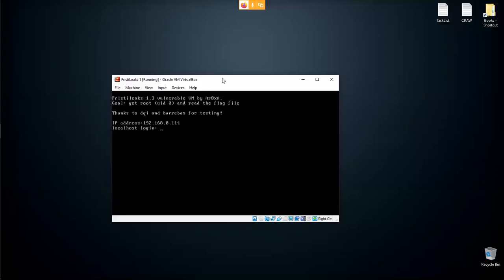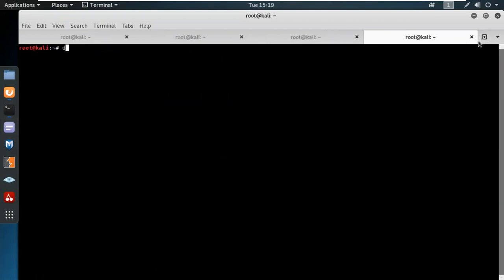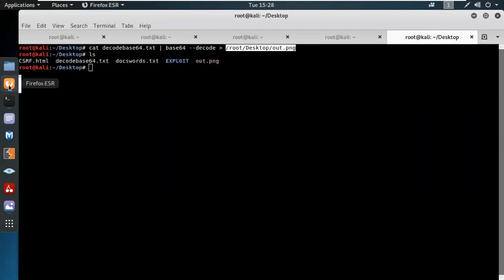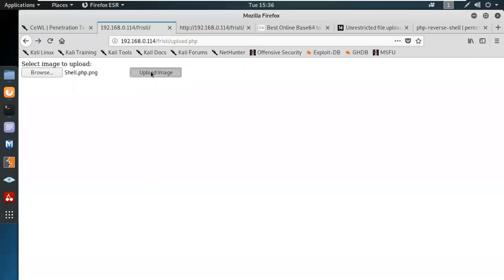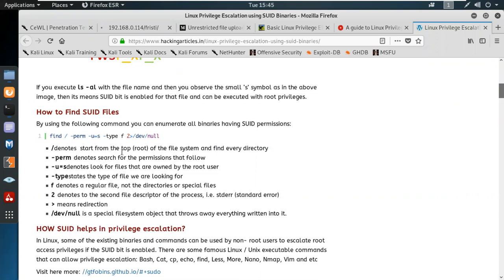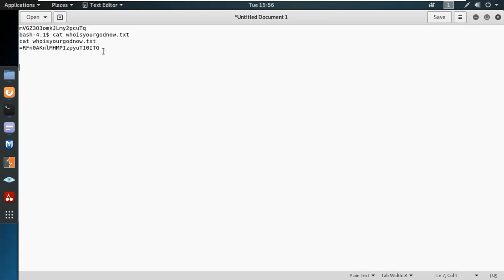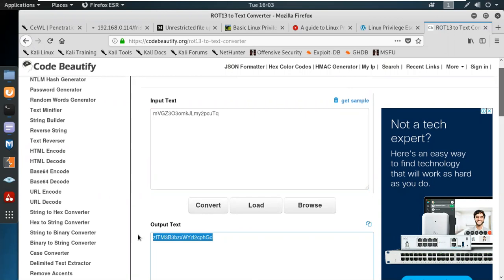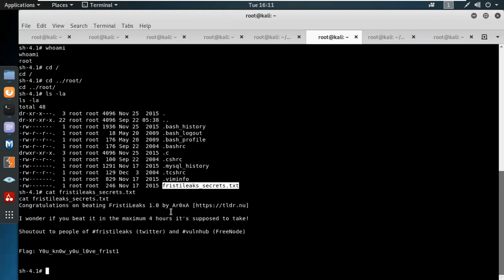Advanced Penetration Testing Machine Frisitileak in Hindi | Craw Cyber Security